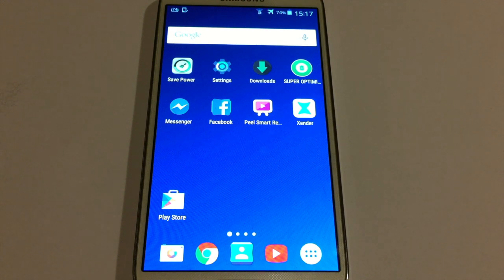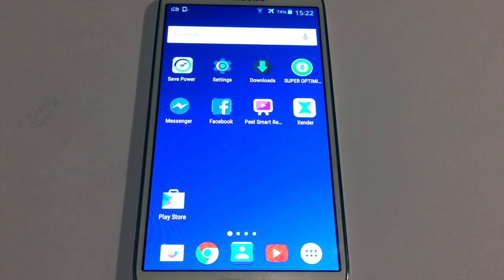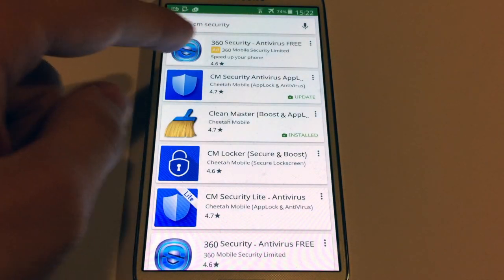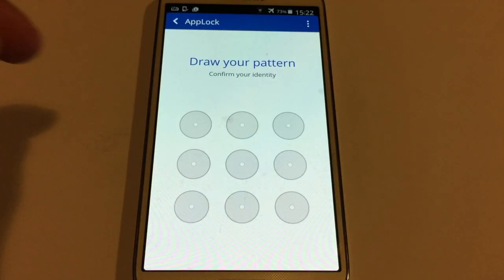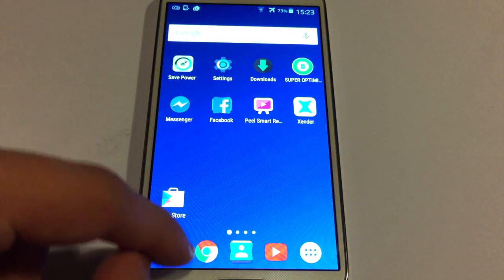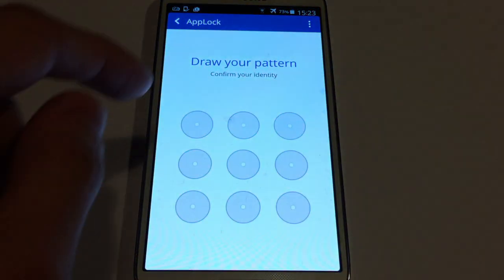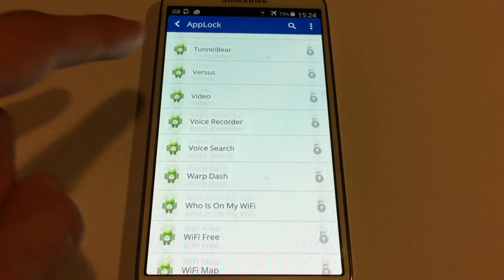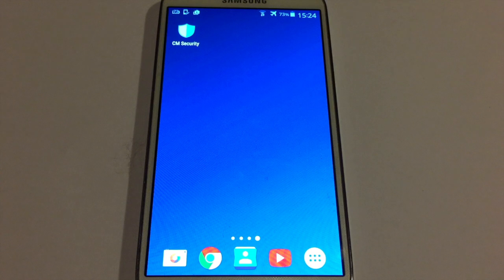How to lock every app you have on Android